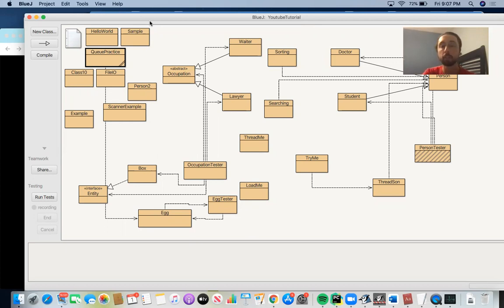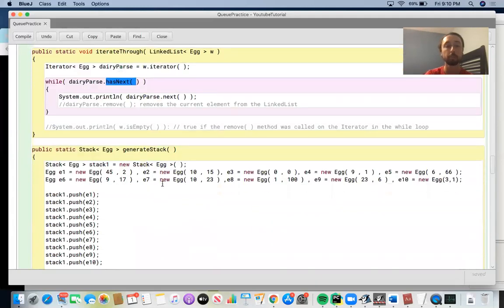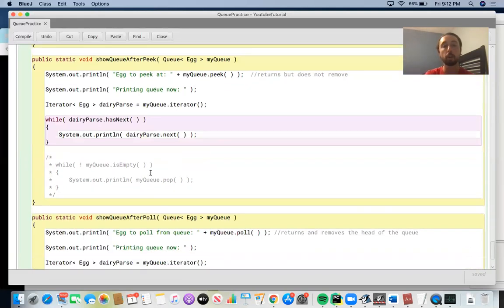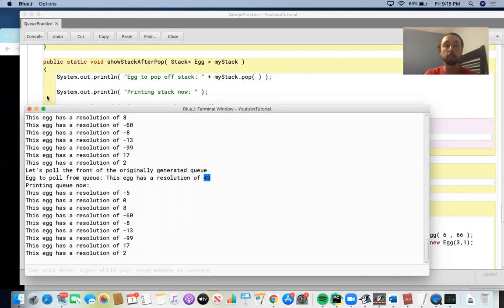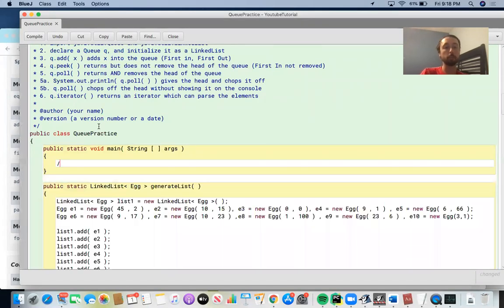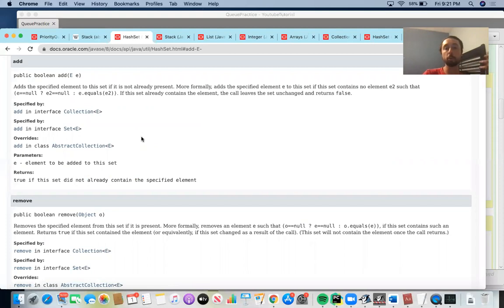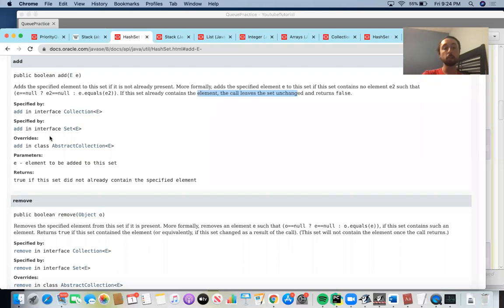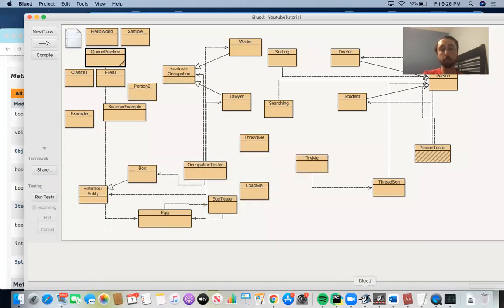Java Programming: Lesson 54 - Sets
In the previous lesson we learned that a queue is a data structure in which the first elements to enter are the first elements to leave, like customers in a supermarket. In this lesson, we introduce a new data structure called a set. Sets allow no duplicate elements.

Sets are a no-duplicates data structure, which means that only unique elements are allowed.
1. import java.util.HashSet;
2. create an instance of HashSet;
3. google HashSet Java API
4. operate on your set using the add, remove, isEmpty, and other methods dicussed in this video or on the API

1:54 Reviewing Collections.sort(list), min(list), max(list), Iterators, Stacks, and Queues
8:38 NEW: Sets

Ready for the last Java video ever, which will be on maps? Learn about dictionaries, which are key-value pairs,